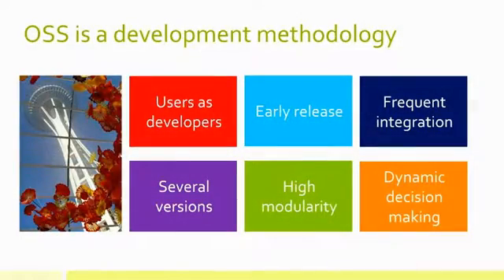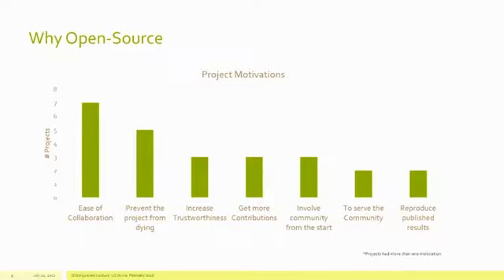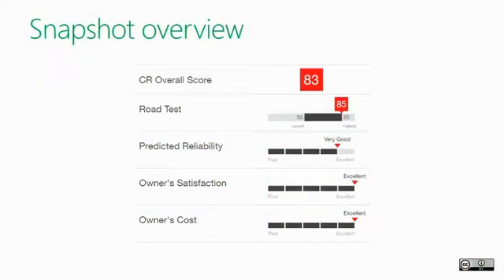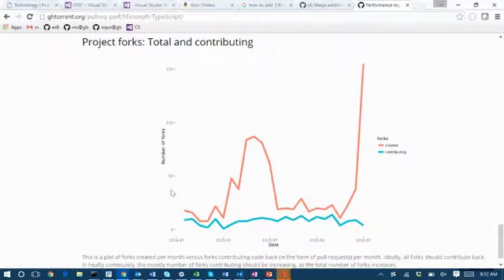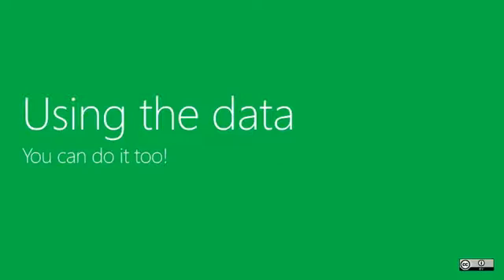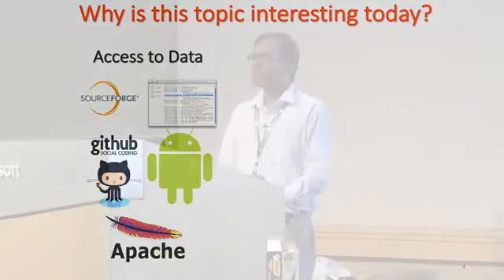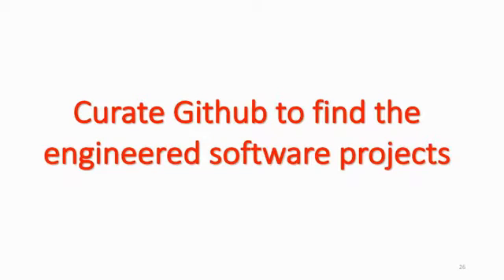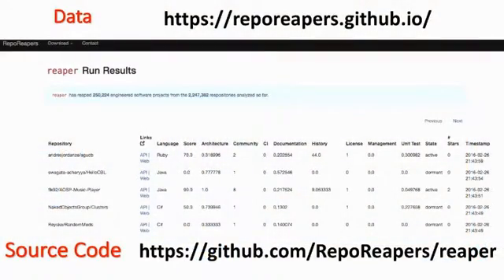Software Engineering Mix Volume 2: Large-scale Data Analysis of Software Repositories First Session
8:30-10:30  First Session  - Welcome (10 minutes)  - Judith Bishop, Microsoft.
Industrial Research and Open Source - Reasons and Results (20 minutes)  - Jeff McAffer, Microsoft.
GitHub Insight: Understanding Open Source (20 minutes)  - Mei Nagappan, Rochester Institute of Technology.
Curating GitHub for Engineered Software Projects (20 minutes)